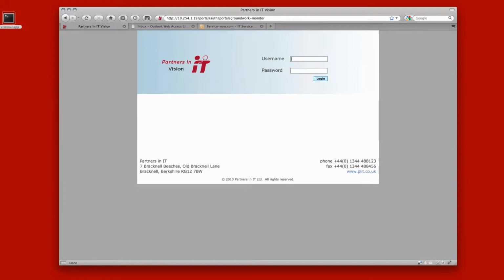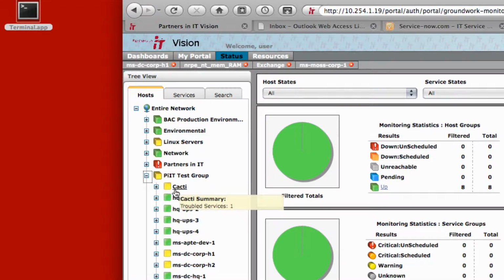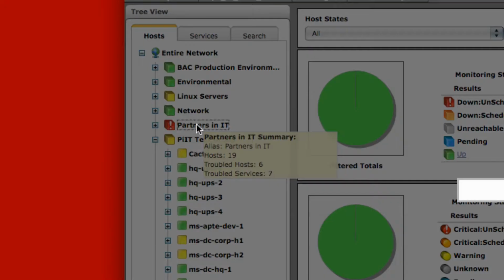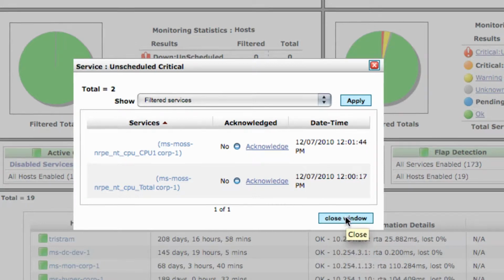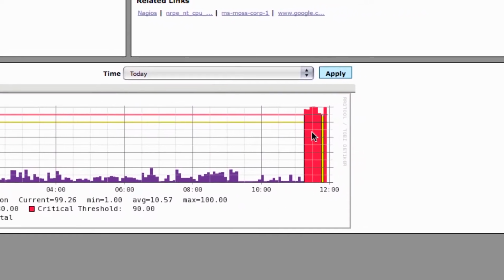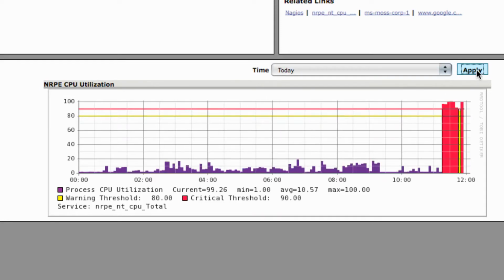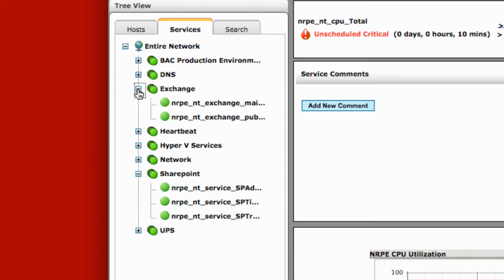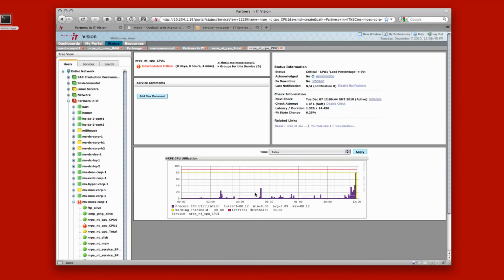Vision IT - Enterprise IT Monitoring from Partners in IT - Introduction to the Interface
Vision IT is a subscription based service providing enterprise IT monitoring capabilities at an affordable and predictable monthly cost. It provides a complete monitoring solution ranging from basic server and network infrastructure and application monitoring through to synthetic web based application transactions.

The user interface has clear and concise dashboards and service views which can be customised to user requirements if required but also allows for complete drill-down to root cause analysis.

As a software as a service platform it can be deployed and configured very quickly at a fixed price allowing organisations to focus on their business but remain in touch with their supporting IT infrastructure.